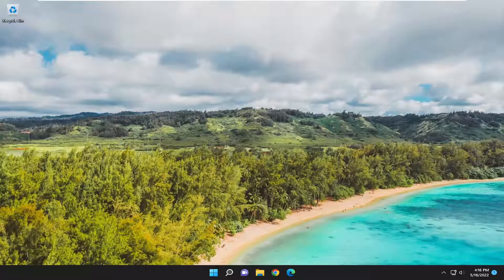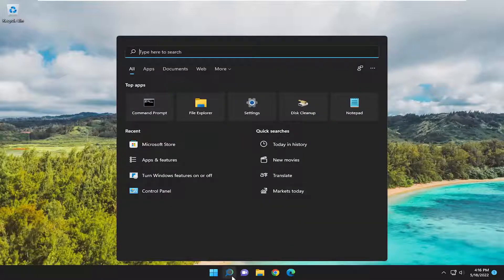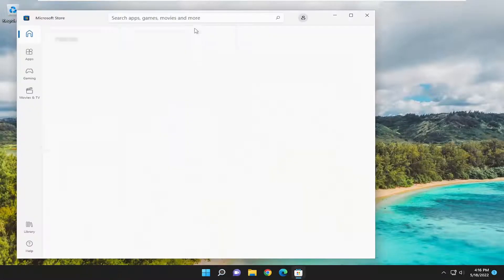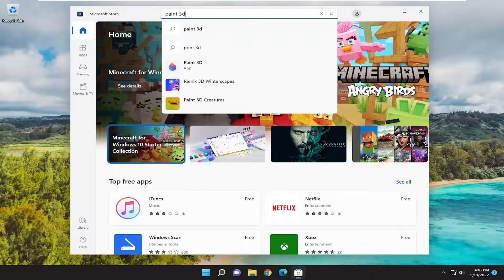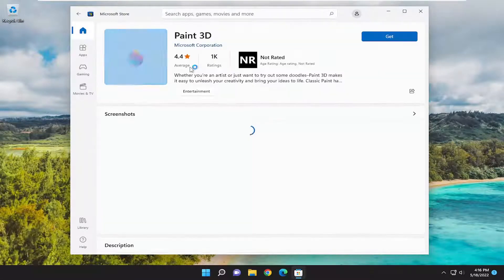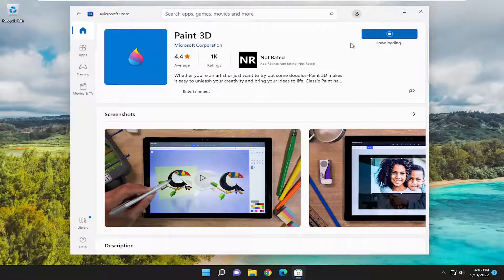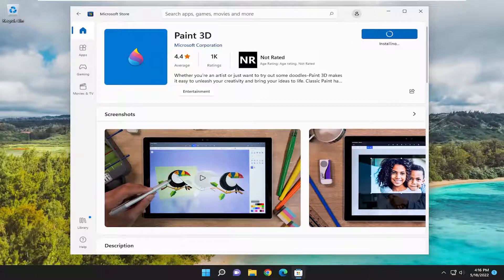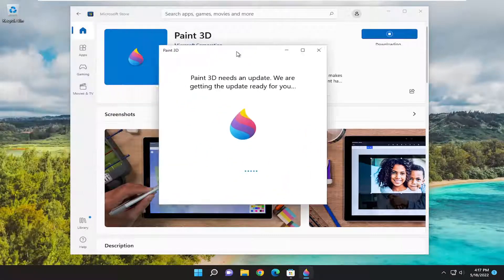How To Download and Install Paint 3D In Windows 11 [Tutorial]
Paint 3D is the brand new Windows 10 app that everyone is raving out because of how easy Microsoft made it for non-professionals to create 3D objects by drawing or scanning.

Issues addressed in this tutorial:
how to download paint 3d
can't install paint 3d
download and install paint 3d app
download and install paint 3d app for windows 10
download and install paint 3d app for windows 11